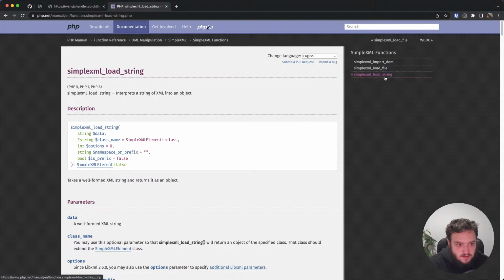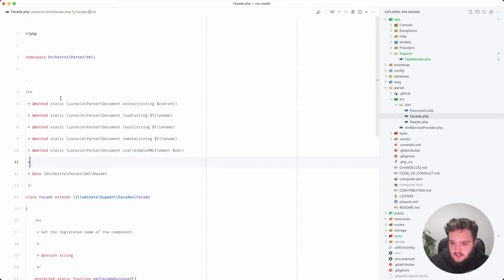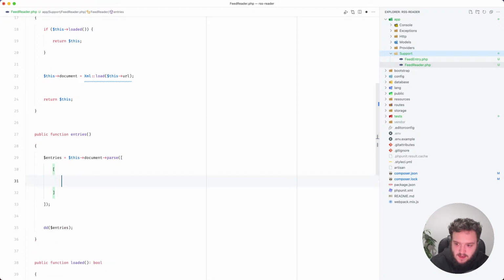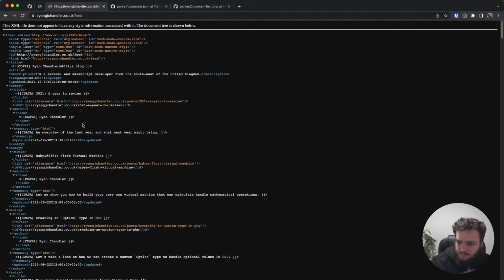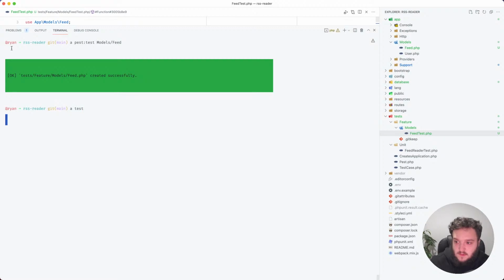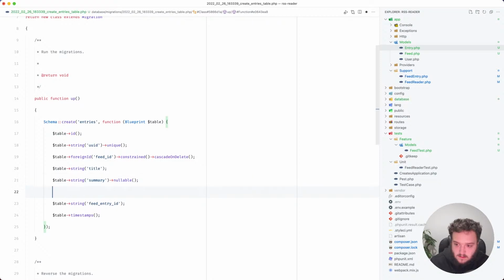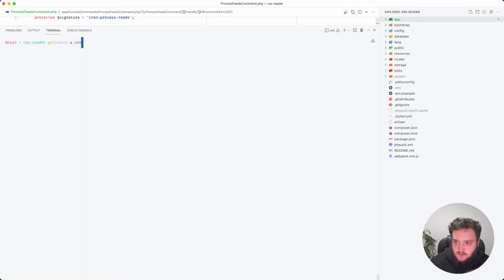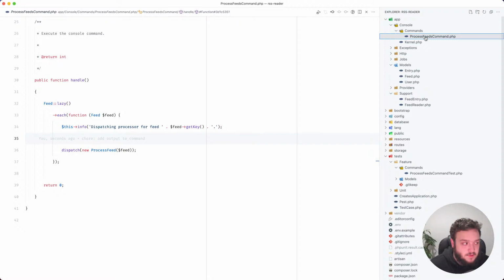Building an RSS Reader - Laravel Livestream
Let's build an RSS reader with Laravel.